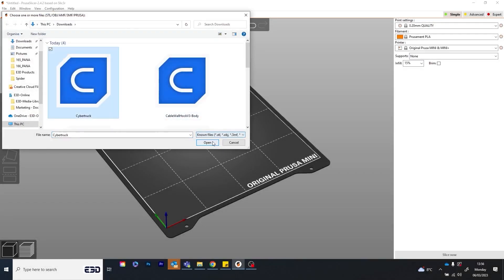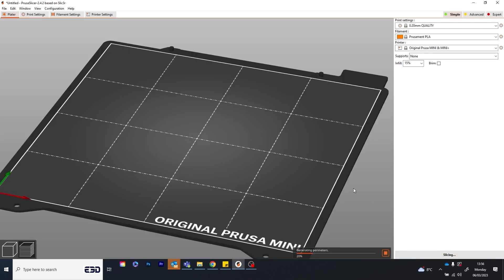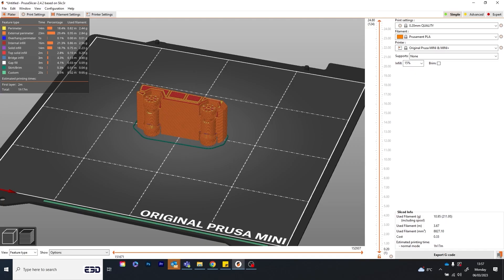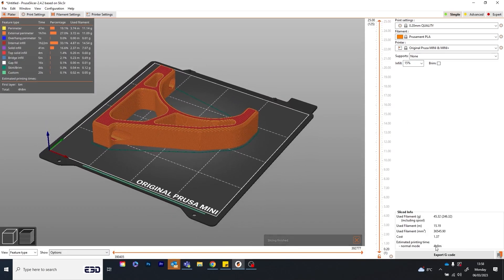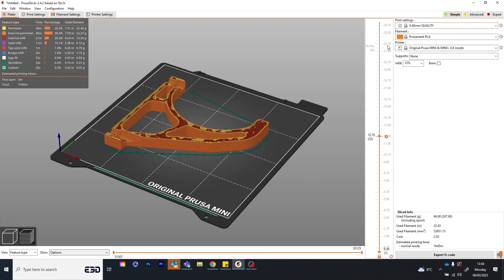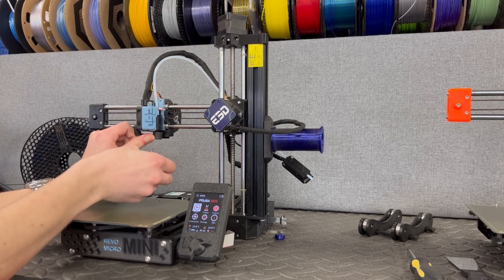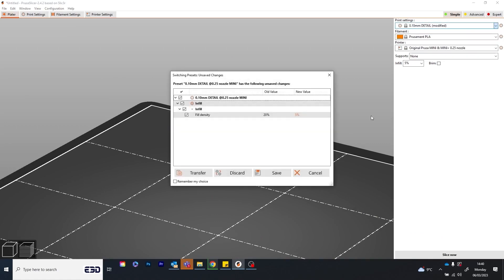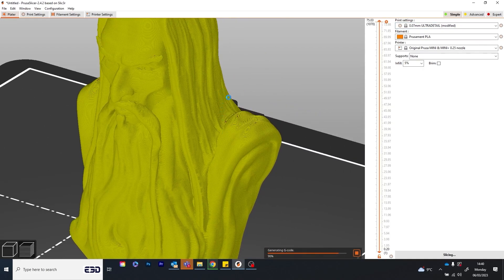Should I change the nozzle on my 3D printer?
Here's why you should be changing nozzles between prints.

We used a Prusa Mini with Revo in this video.